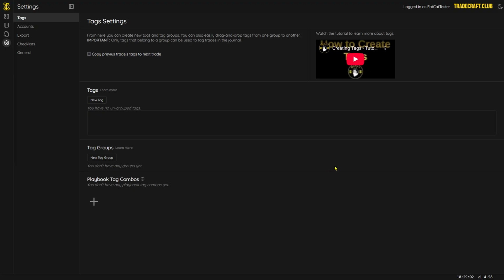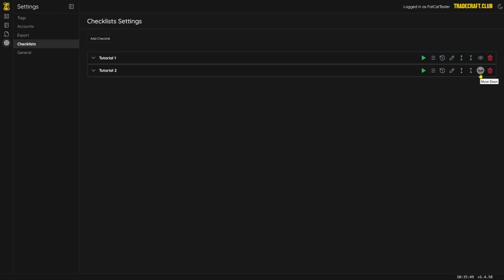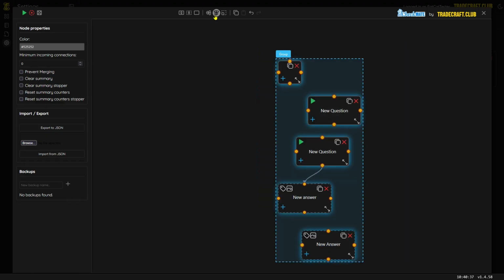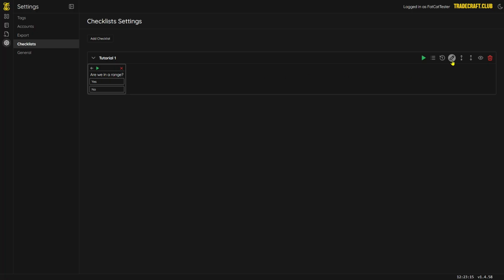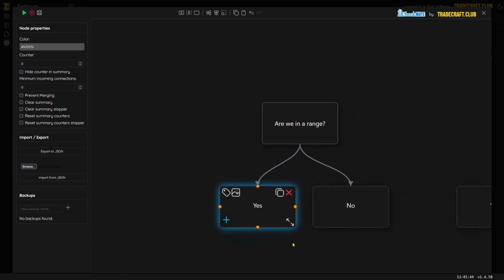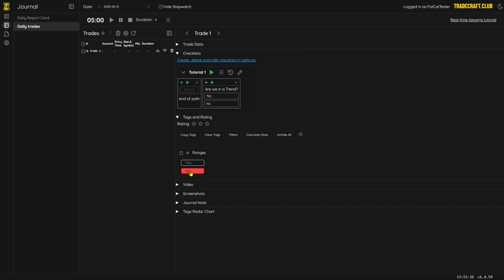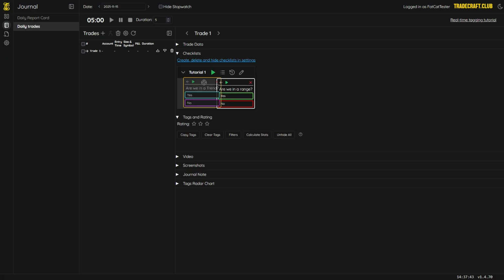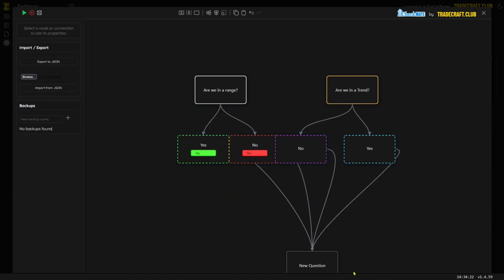Checklist 101 how the tool bar works